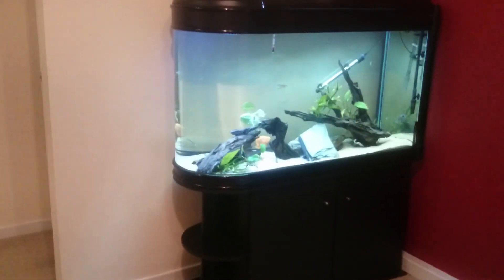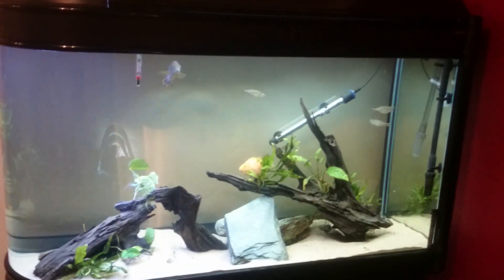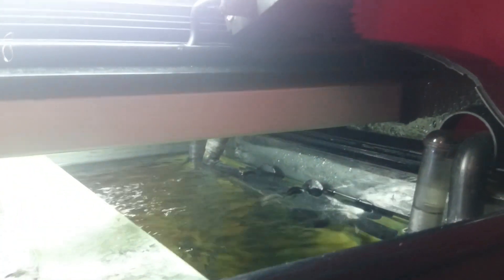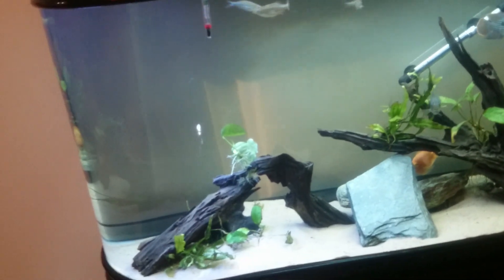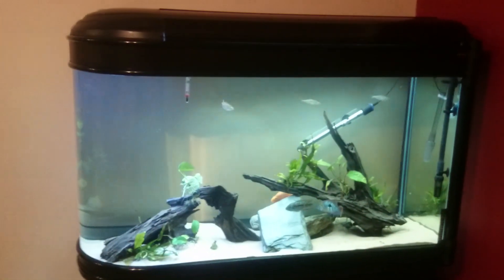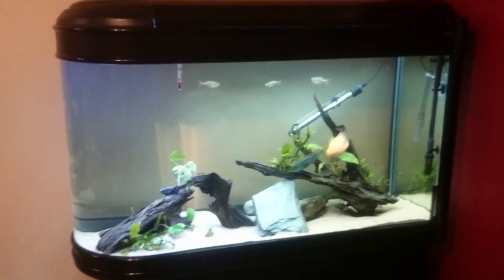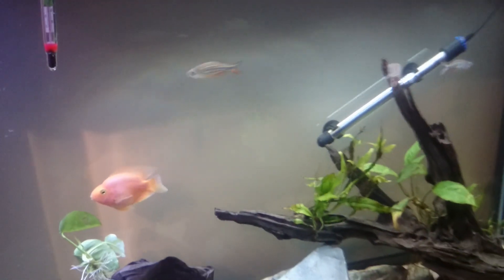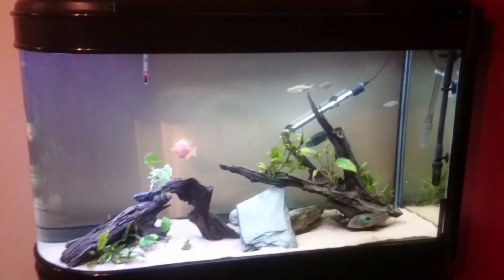APS (All Pond Solutions) 374l bullet aquarium, Boyu ZDT 1256 review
A review on the 374l bullet fish tank (aquarium) from all pond solutions.

Filtration:
1 x Jbl Cristalprofi e1501 external filter
1 x Tetratec EX600
= around 2000 lph

Filter media Inc seachem purigen, seachem matrix, seachem cuprisorb, Biohome from pondguru.

Fish:
1 x Green Terror
1 x Jack Dempsey
1 x Parrot
3 x Giant Danio
1 x Bristlenose Place

Please note: the parrot (female) has been constantly trying to flirt with the green terror, who at the moment isn't interested and chasing her away. The parrot is normally the boss of the tank, it's only because she is being submissive, trying to pair up with the GT that the GT has been a bit more aggressive, don't worry I would not allow them to hurt each other too much.